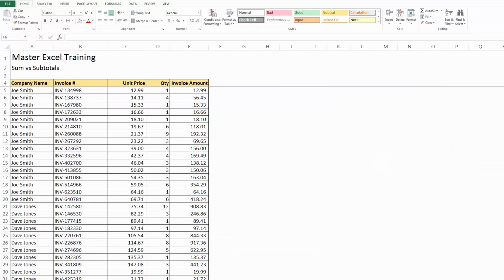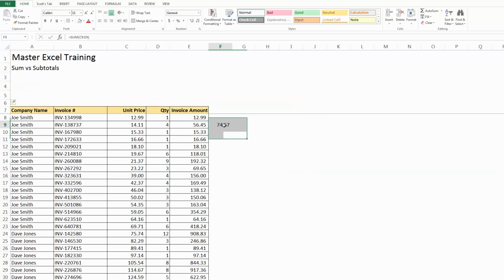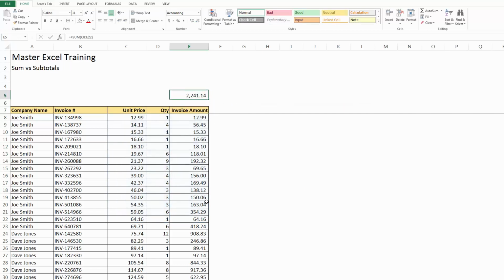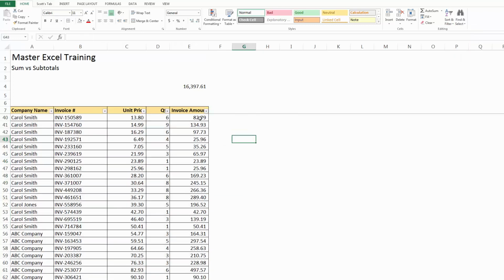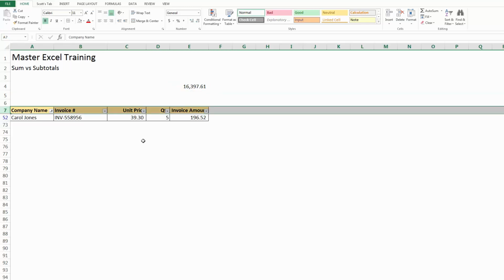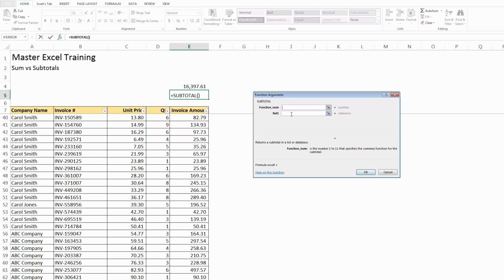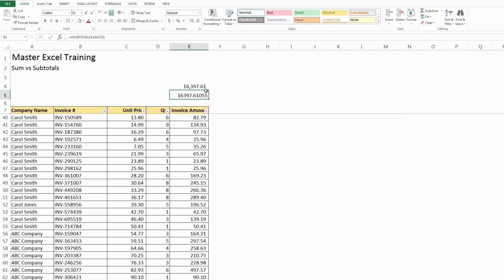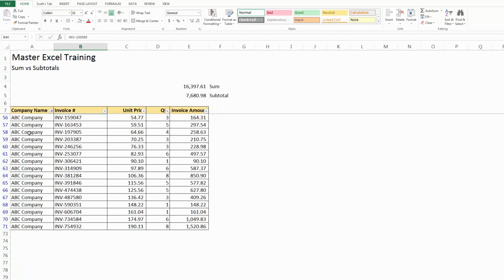SUBTOTAL vs SUM - Use Sum and Subtotals with Filters to Quickly Analyze Data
Use Sum and Subtotals with Filters to Quickly Analyze Data
Office 2016 All-In-One For Dummies (10 in 1)
Microsoft Office 365
Microsoft Office Home & Student